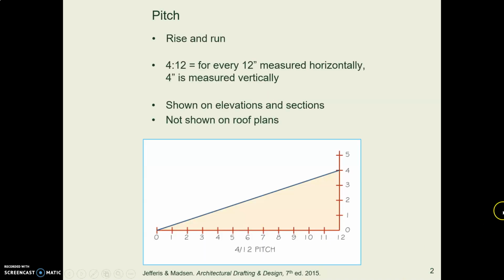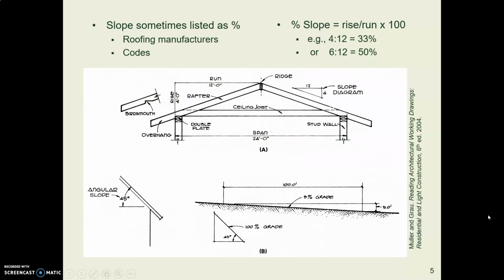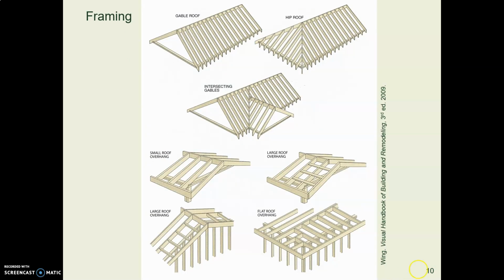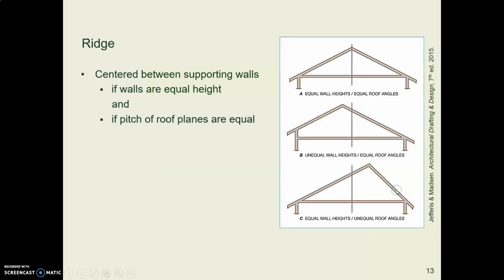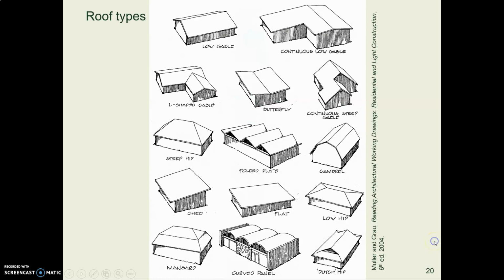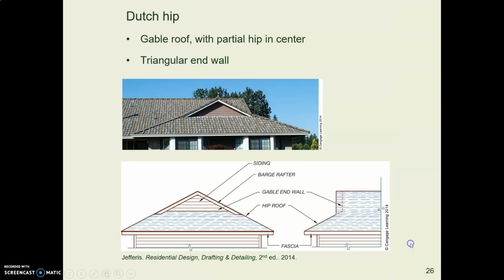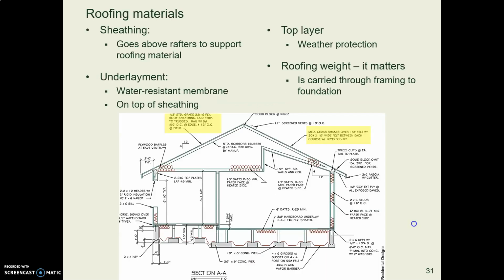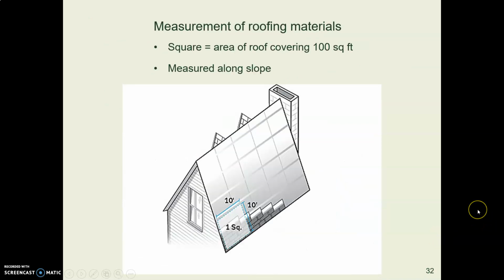AP15a roof basics VL